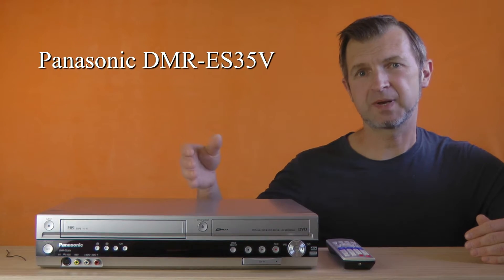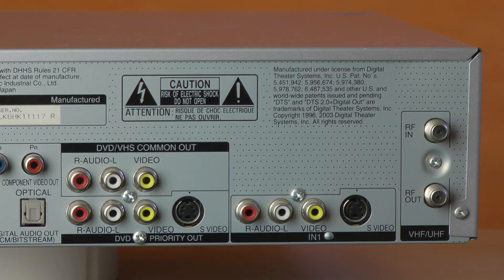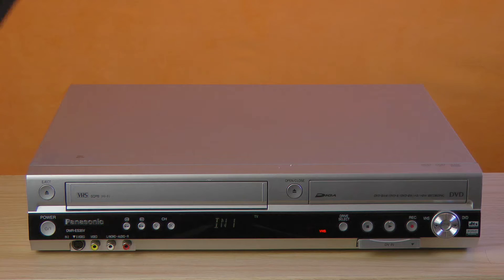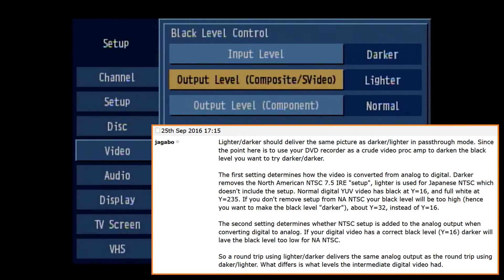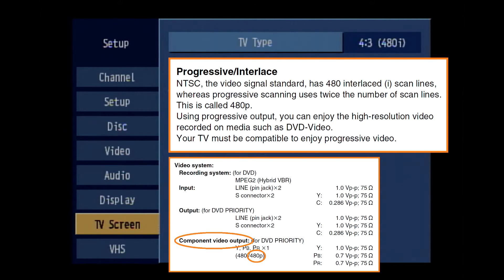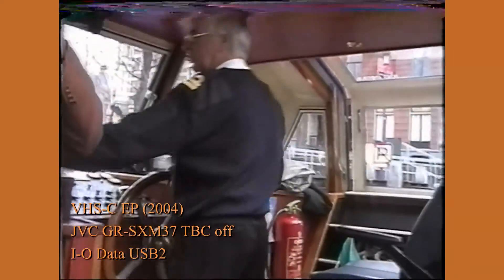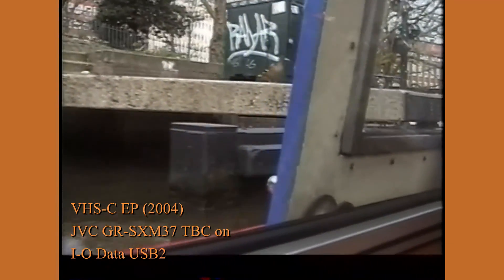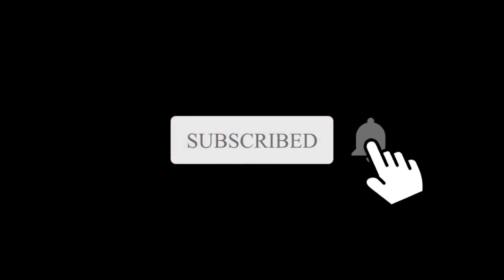Panasonic DMR-ES35V - a VHS+DVD recorder with built-in time base corrector (TBC)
Panasonic DMR-ES35V is a dual VHS and DVD deck.

The VHS deck has SVHS playback capability (SQPB, Super VHS Quasi Playback). The DVD deck can record on recordable DVDs. The machine can dub VHS to DVD, and DVD to VHS.

The standout feature is "VHS Refresh", which was advertised as "an easy way to even more beautiful digital recordings". The "refresh" is achieved by using digital noise reduction (DNR) and digital time base corrector (digital TBC). The machine can be used in passthrough mode as an improvised TBC for analog-to-digital conversion.

Chapters

00:00 - Intro
01:42 - My setup
03:25 - Samples

This video uses information regarding black level from the Videohelp forum, in partucular:

⚫ Where did I go wrong/What am I missing?

Video samples used:

⚫ SVHS-C SP reverse shot of Susie McCall conducting an interview for Vernon Hills Update (1995)
⚫ VHS-C EP home video found on a used cassette (2003)
⚫ VHS-C EP home video found on a used cassette (2004)